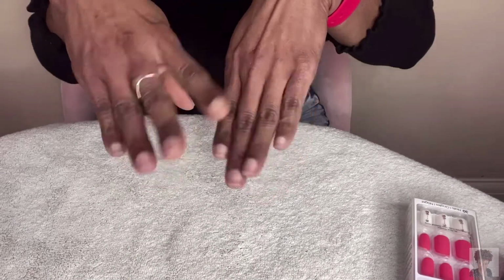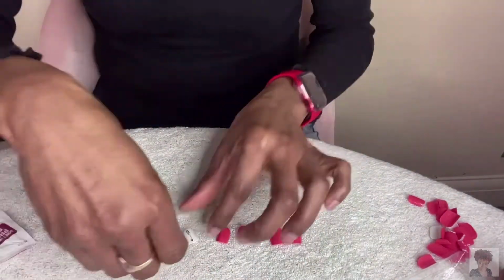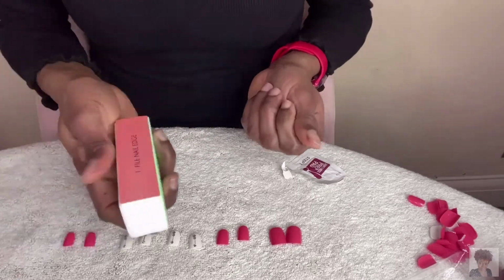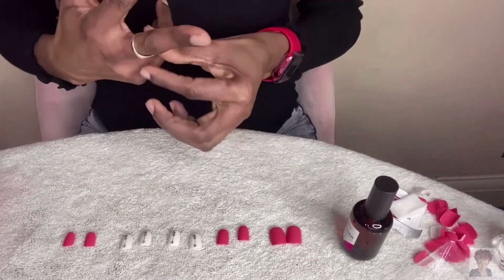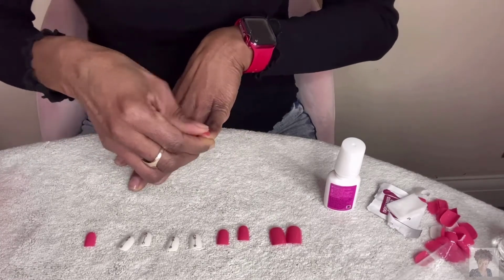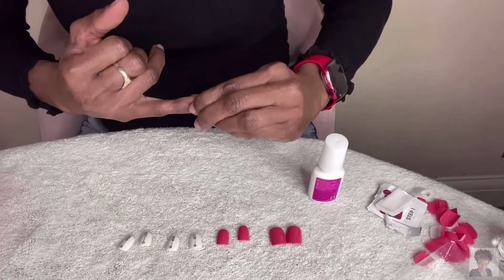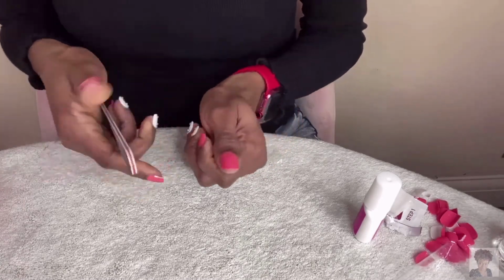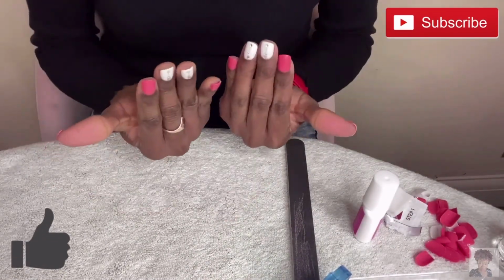EASY TUTORIAL ON HOW TO MAKE YOUR PRESS ON NAILS LAST UP TO THREE WEEKS/ MORE !! ❤️❤️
Today I’m going to show you how I do my imPress press-on nails in under 30 minutes and how to make them last long for up to two to three weeks, once applied and looked after properly/ correctly!!

Seeing that we are in lockdown and all our nail salons are close these nails will help a lot as part of your self care at home . Not because we are in lockdown and also doing homeschooling doesn’t mean you can’t still feel and look fabulous 😊.

The nails I use in this video is from my local drugstore, and are call imPress press on nails.

Please be careful with any press on or any other nail extension when going into your oven or around any heat as it will melt the nails 😝.

As always thank you for your continuing support lots of love 💕